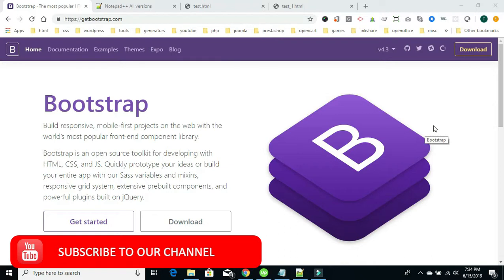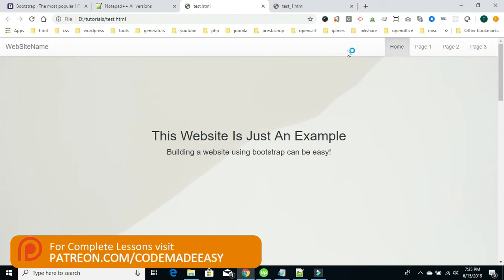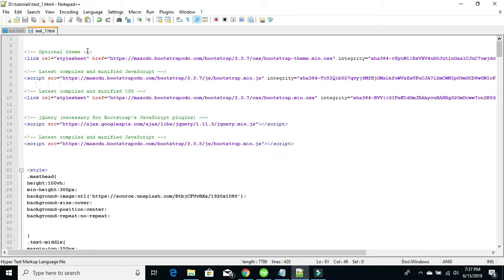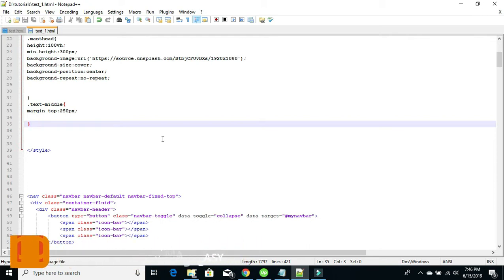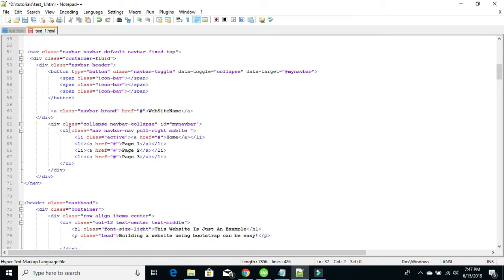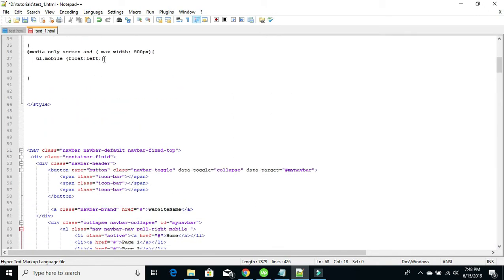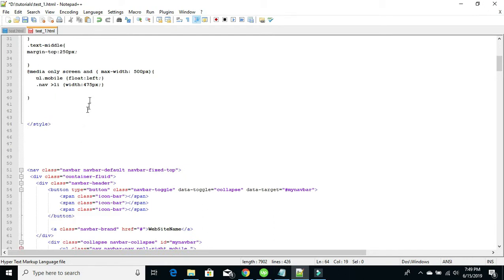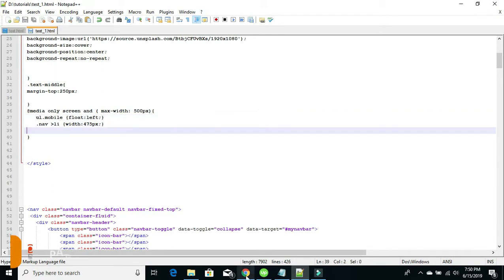Move Bootstrap menu items to the left side of a dropdown - Tutorial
Learn how to easily move Bootstrap menu items to the left side of a dropdown in this step-by-step tutorial. Enhance your website design skills and improve user experience by customizing your Bootstrap navigation bar. Whether you are a beginner in website development or an experienced frontend developer, this tutorial using Bootstrap 5 will help you create a more user-friendly website. Watch now and level up your website builder skills!